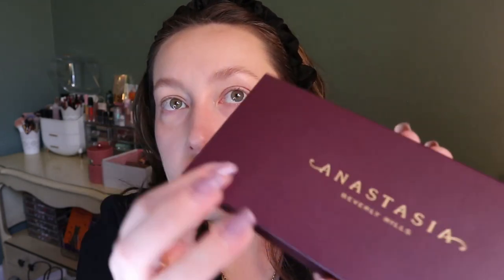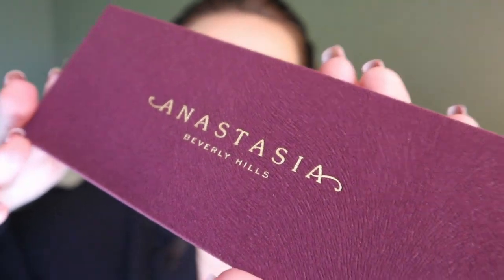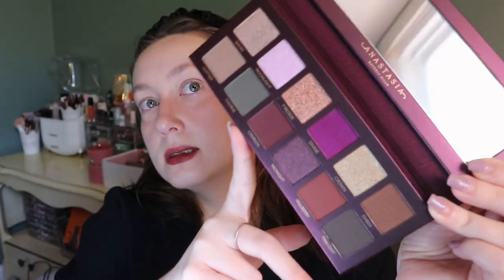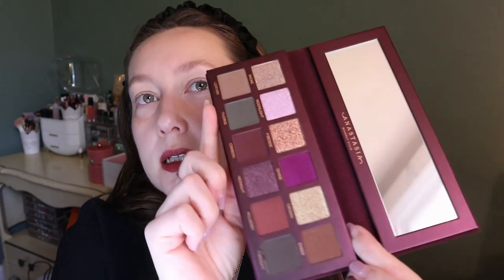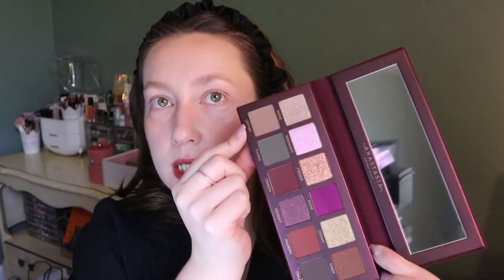ABH FALL ROMANCE PALETTE: First Impressions, Demo + Swatches! | Carly Rose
Hey guys! In this video, I'm testing out the new Fall Romance palette from ABH. What do you guys think? I love the color story, but was hoping for more from the shimmer shades...

ROSE INC Softlight Skin-Smoothing Hydrating Non-Comedogenic Foundation in 5N
Kosas Air Brow Clear + Clean Lifting Treatment Eyebrow Gel with Lamination Effect